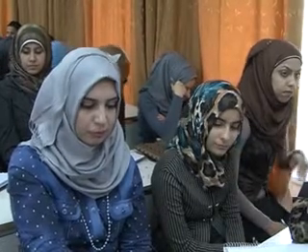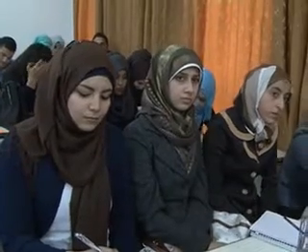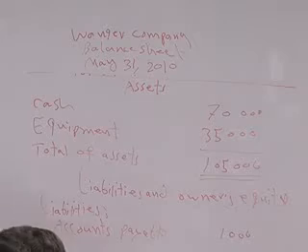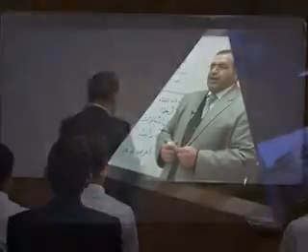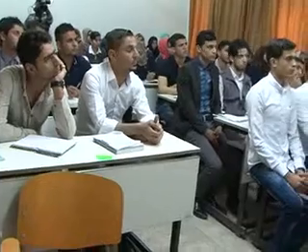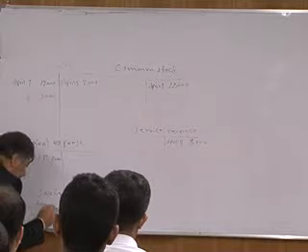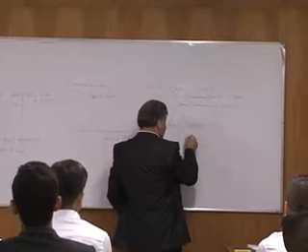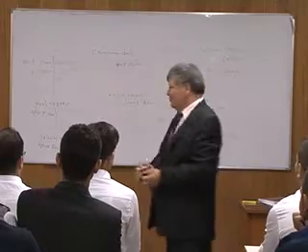المحاضر حلقه76 د عباس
محاضرة بكلية الادارة والاقتصاد للدكتور عباس التميمي